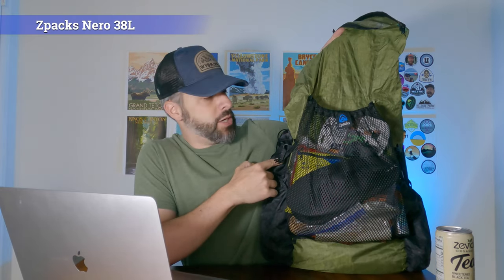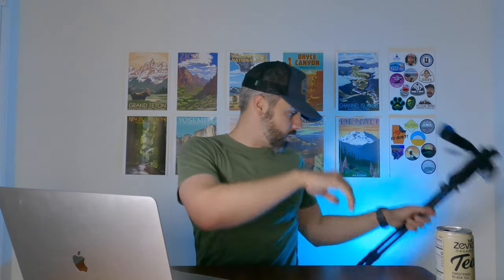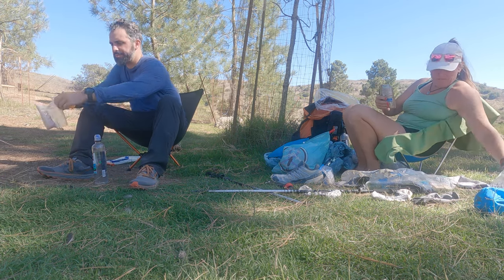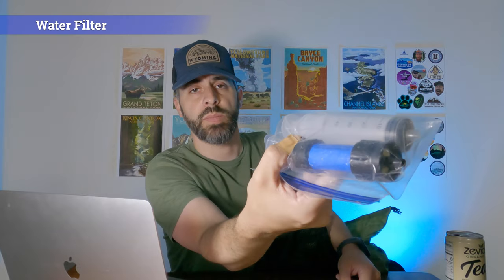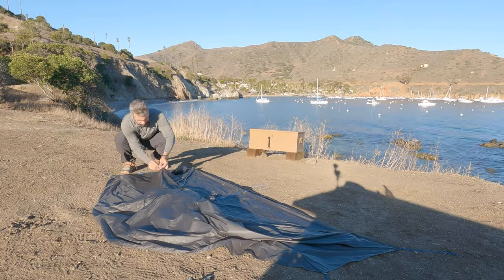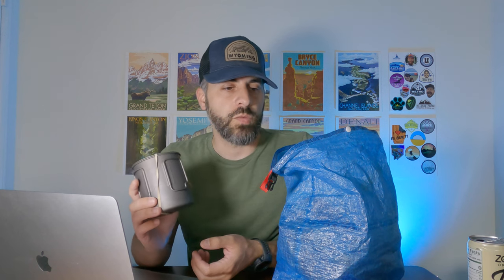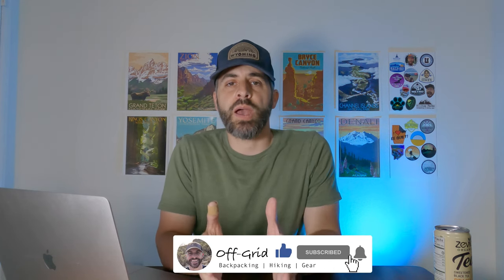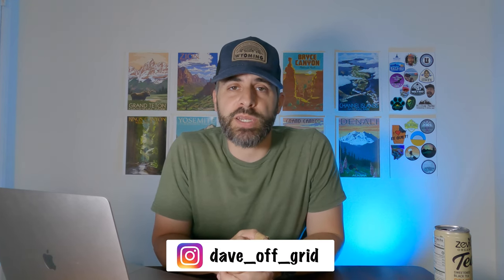2023 TRANS CATALINA TRAIL Gear Load Out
Hey backpackers!  Here's my 2023 Trans Catalina Trail load out! Had a blast on the island and this year I was up for a little redemption.  Here's everything I brought with me for this year's attempt!

COOK POT
TRAIL RUNNERS
HEAD LAMP
WATER FILTER
MED KIT